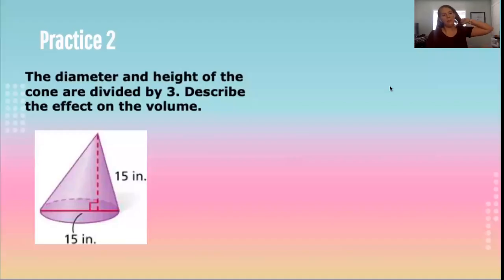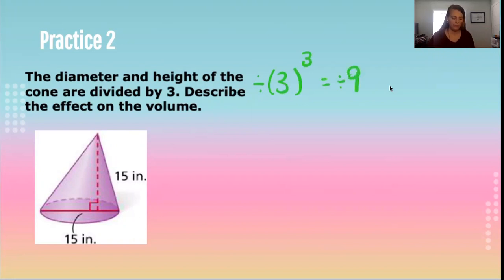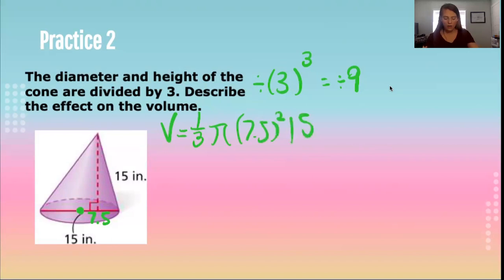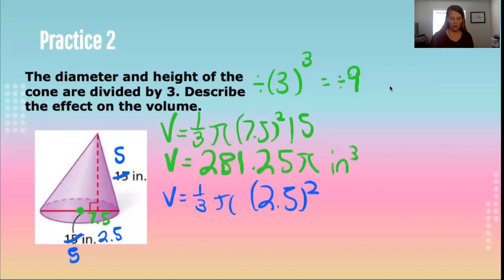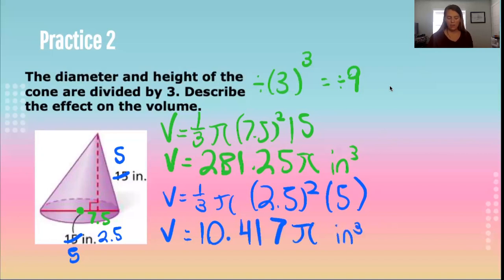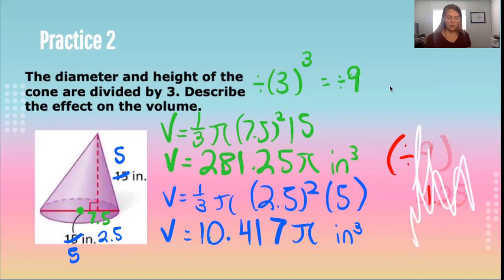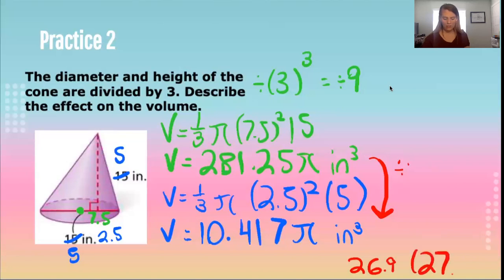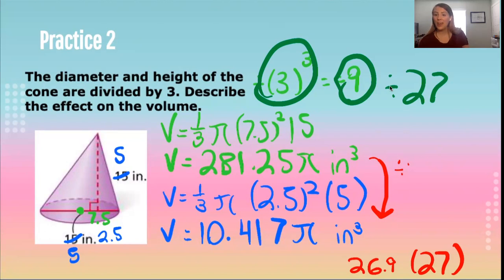Cones Practice 2